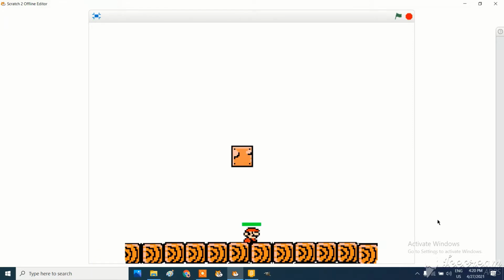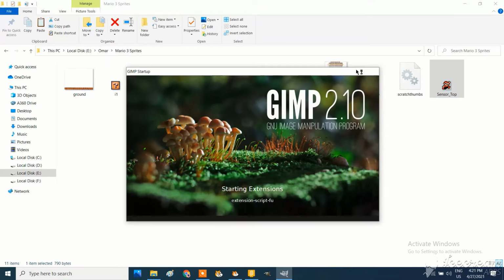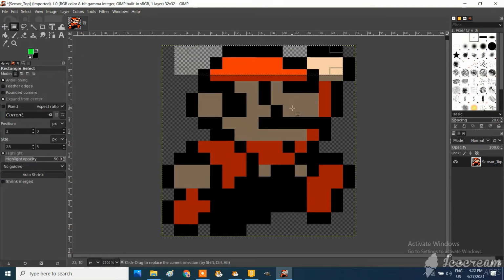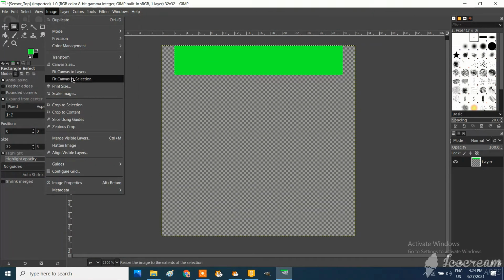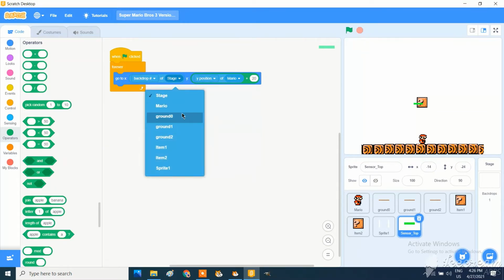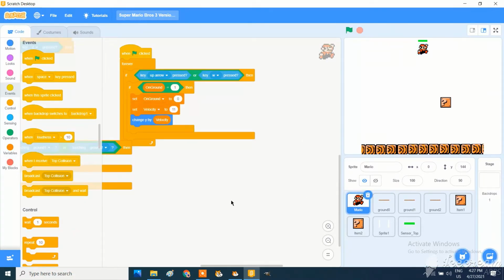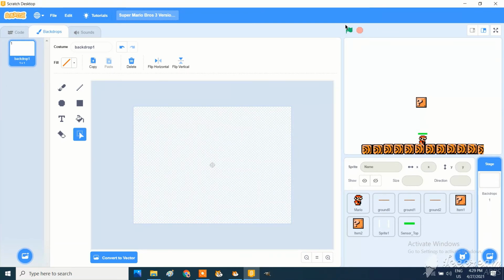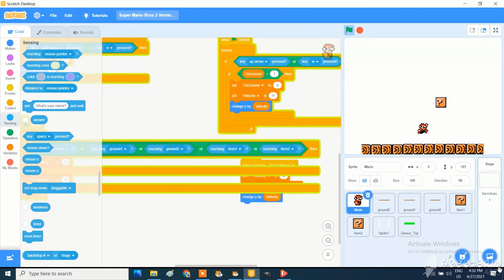How to Make a Mario game in scratch part 4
Hello guys today I will make collisions to the game. Gimp